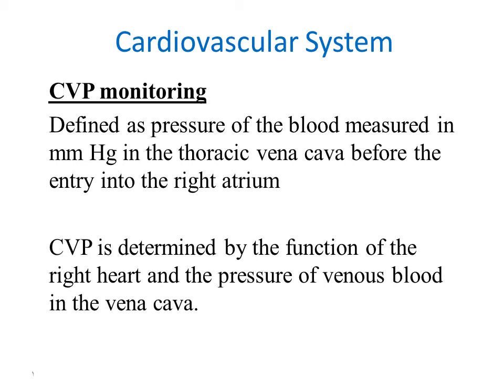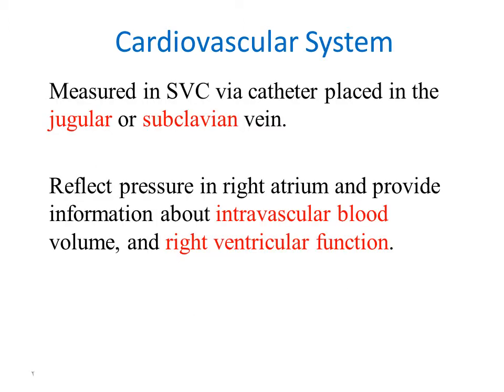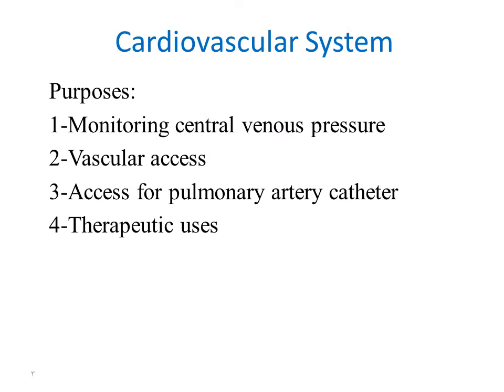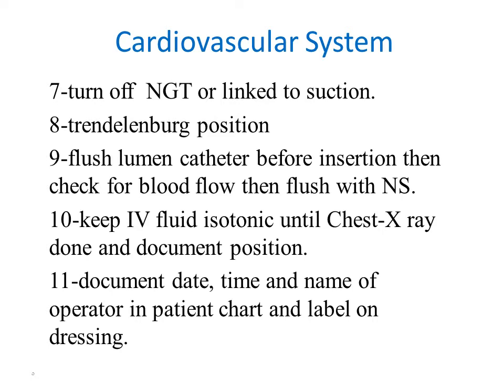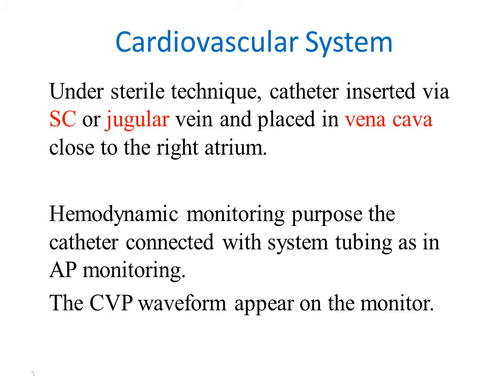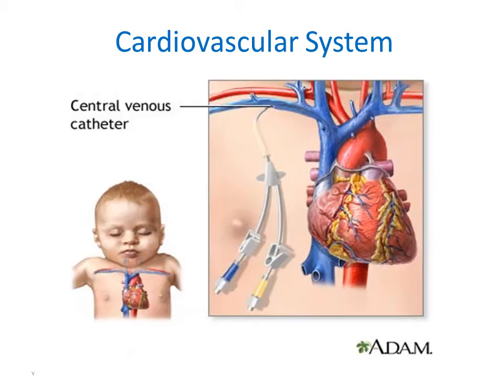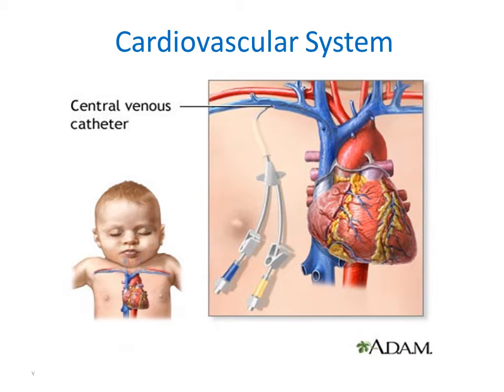Cardiac part 4